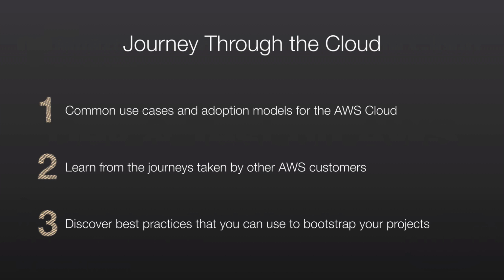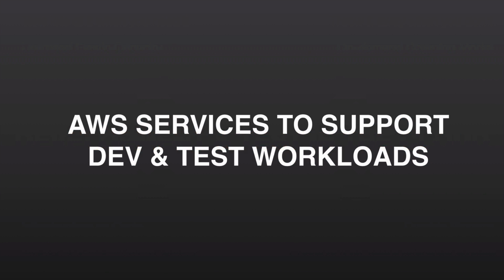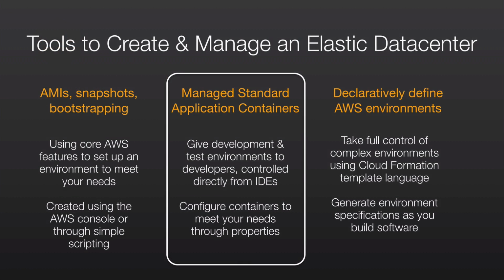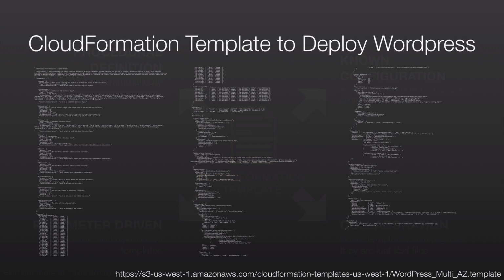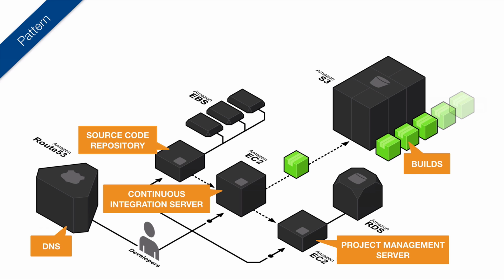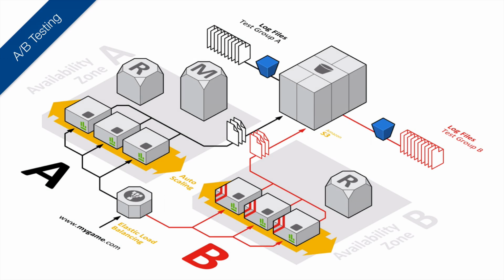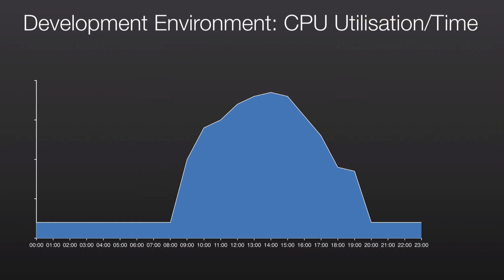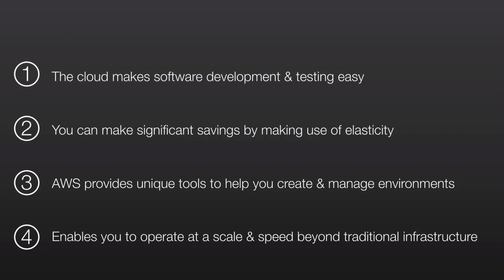Dev and Test on AWS - Journey Through the Cloud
This recorded webinar introduces some key mechanisms that will help you use AWS as a flexible development and testing environment. Topics covered include:

Why AWS for development & test workloads?
AWS Services to support Dev & Test workloads
Developing & Testing Business Applications on AWS
Common Dev & Test Patterns